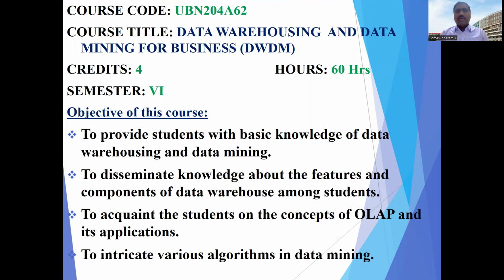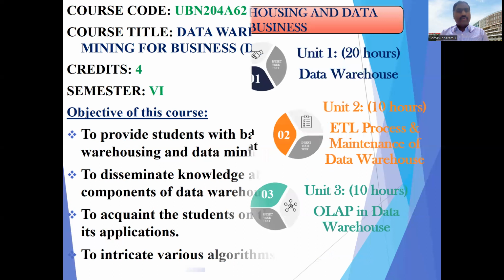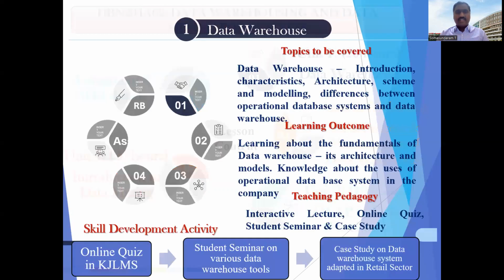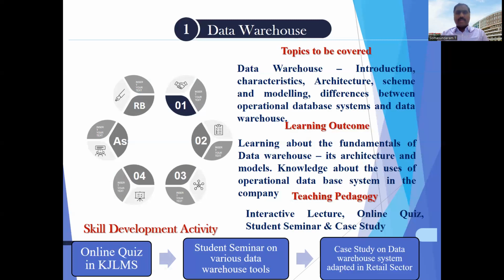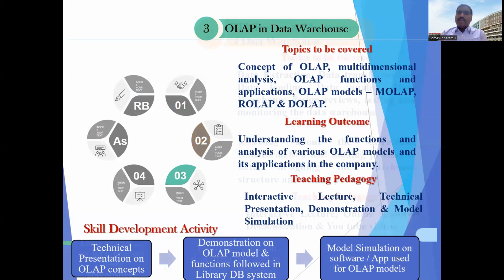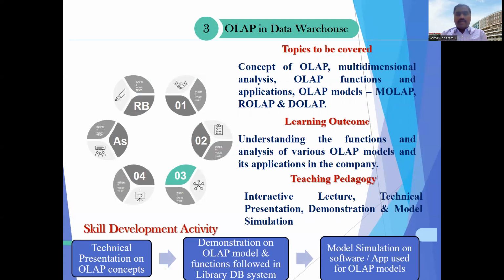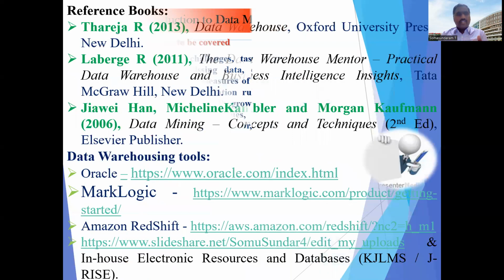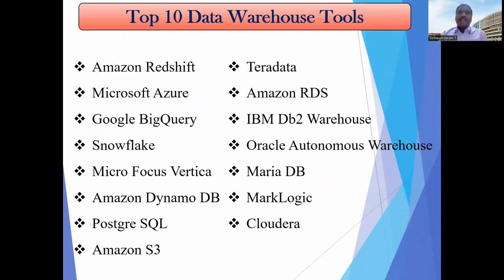Course Introduction on Data Warehouse and Data Mining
Course Introduction on Data Warehouse and Data Mining by Mr. Somasundaram T